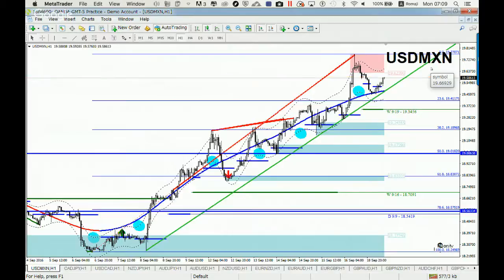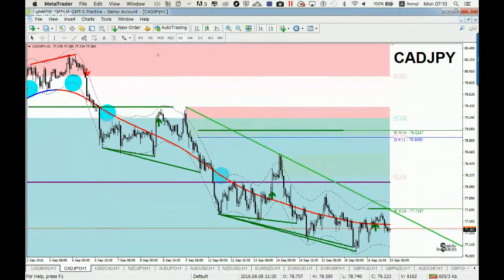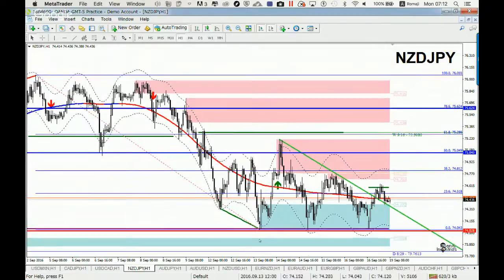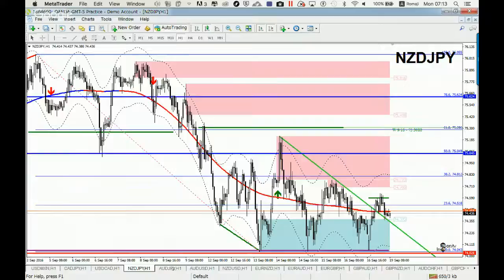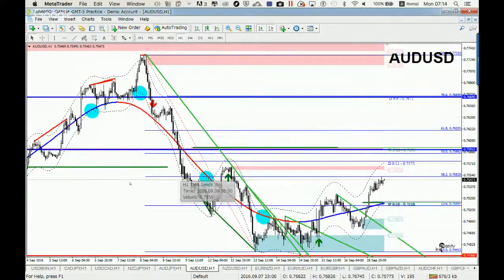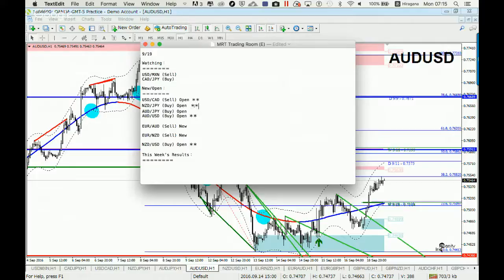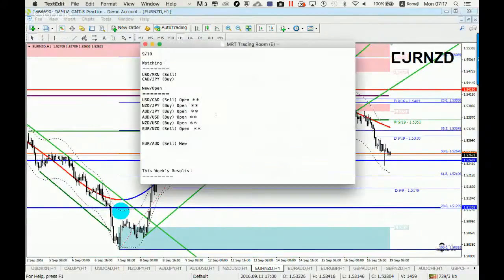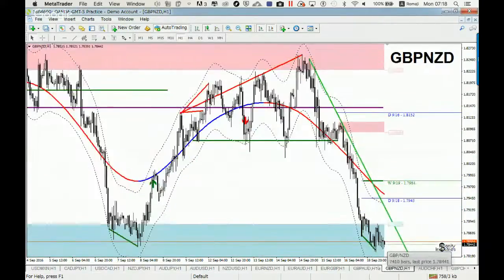EZFX Signal Trading Room: 2016.09.19 (Monday)